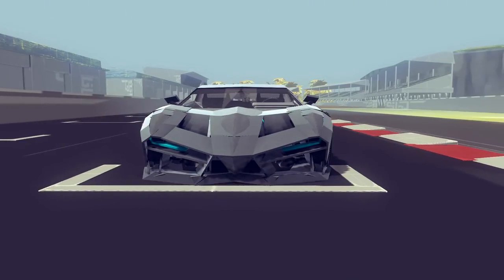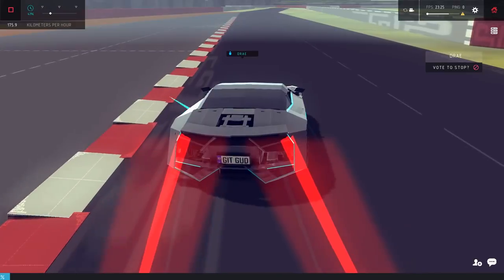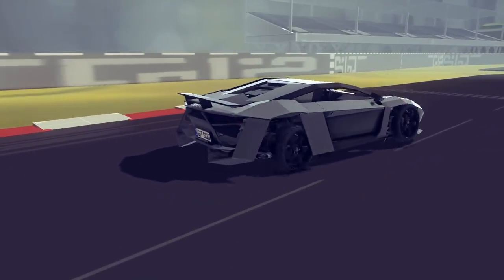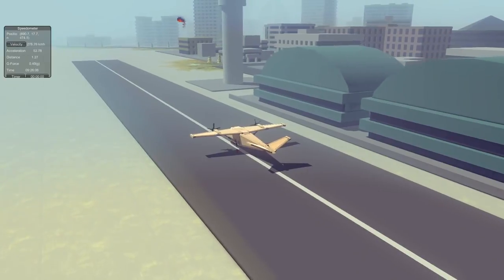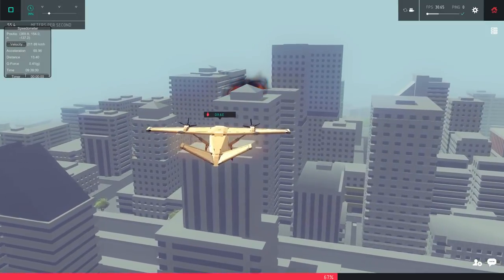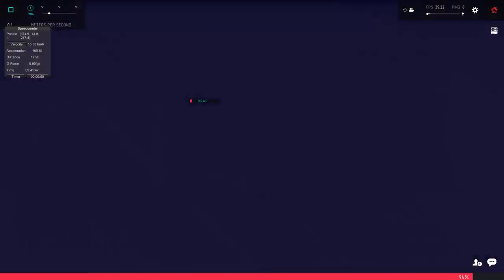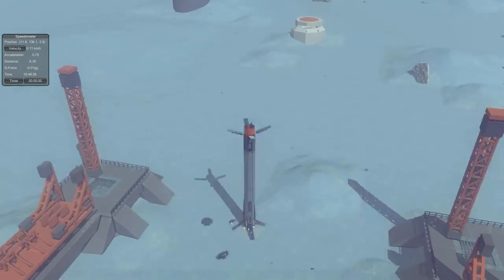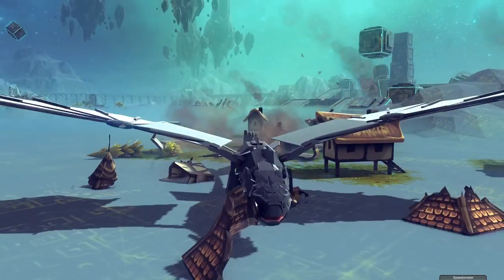Besiege - Falcon 9 3 Stage Rocket, Aerial Fire Fighting & Dragon Flying! - Besiege Best Creations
Welcome back to the Best Besiege Creations! Today we're checking out a whole plethora of different and unique designs and just having some simple fun.